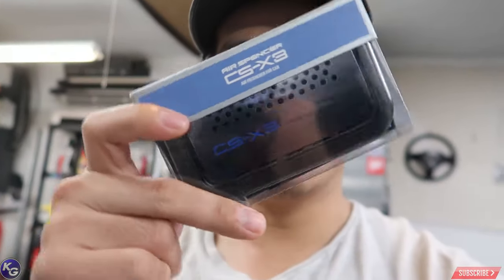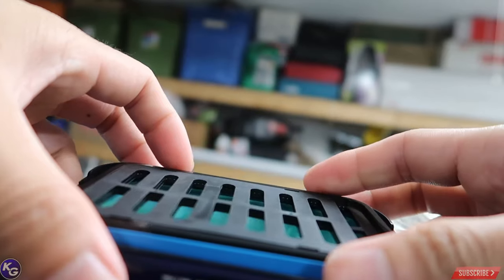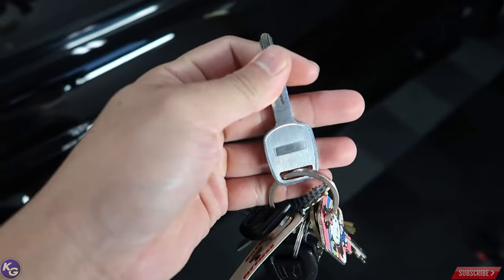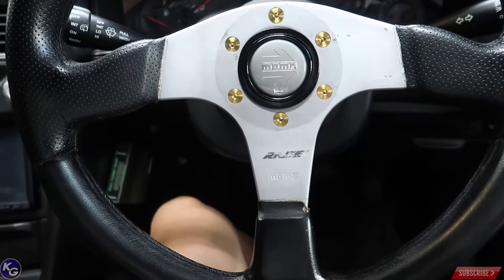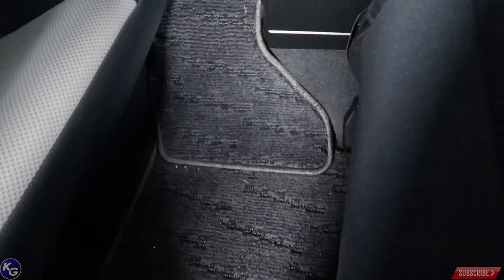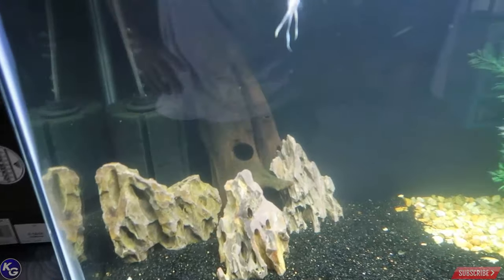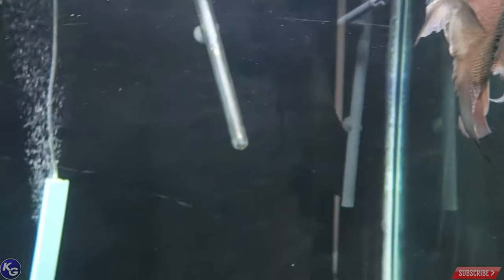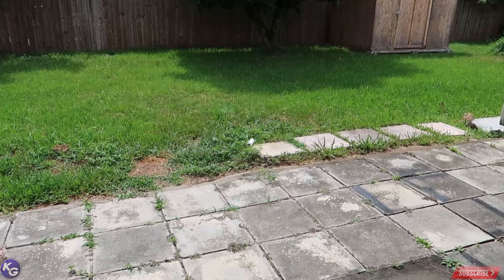AROMATICS FOR THE R34 AND MY PETS!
VLG-115

➫➫➫ FUJI x Black Editions PREORDER!